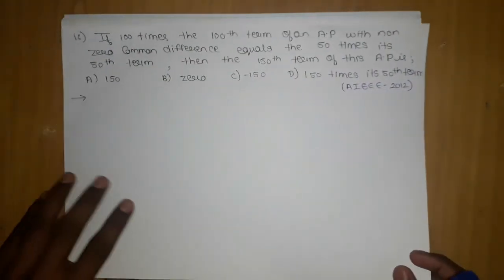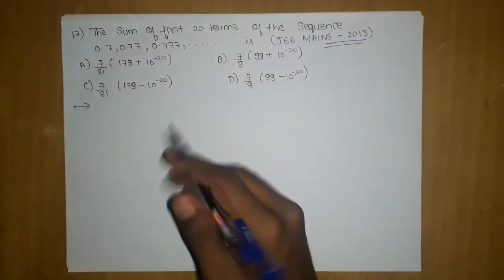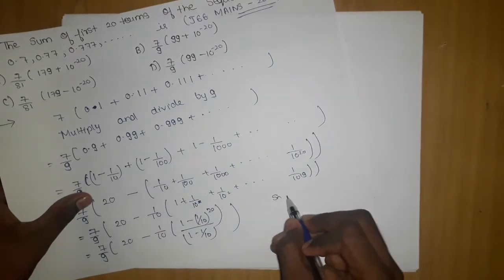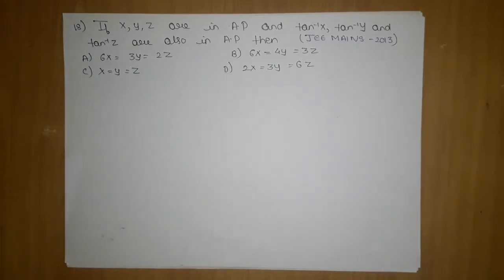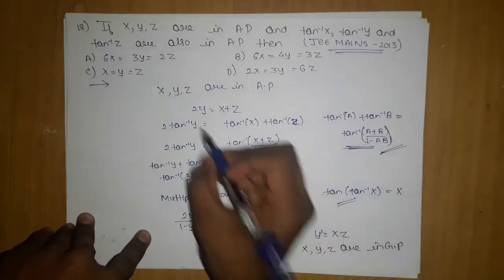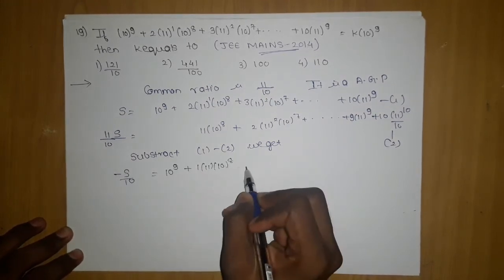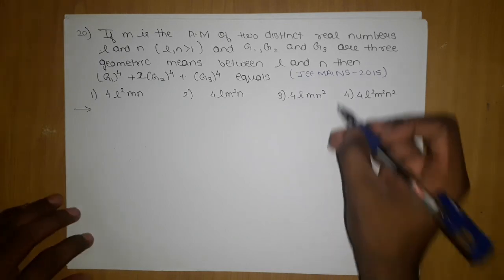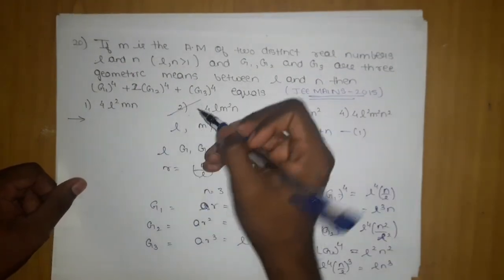SEQUENCE AND SERIES PREVIOUS YEAR QUESTIONS PART 4